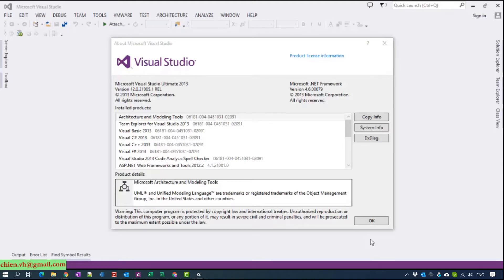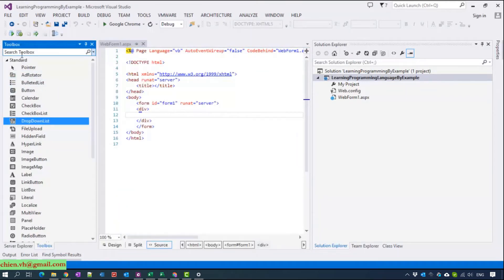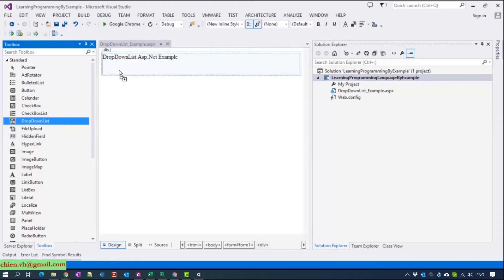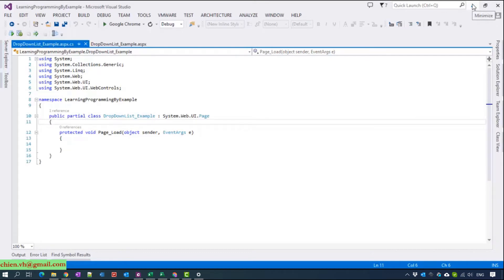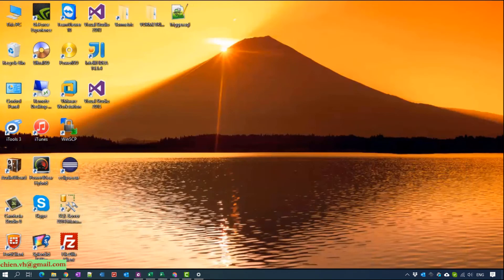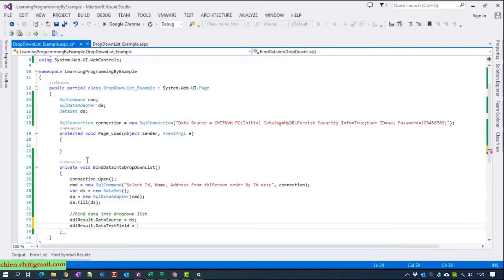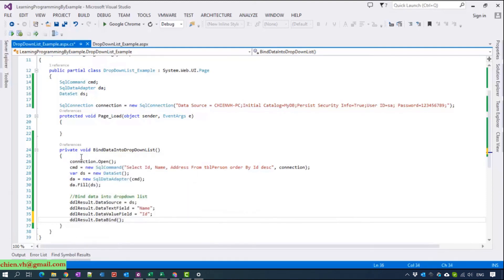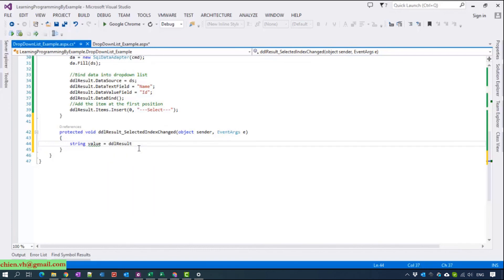Binding Data Into DropDownList Asp.Net C# | .Net Best Practices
Binding Data Into DropDownList Asp.Net C#.
Bind Data To DropDownList in ASP.NET C#.
Binding DropDownList With Database in ASP.NET.
What is data binding in asp.net?
How bind dropdown from database in MVC?
How can I add dropdown value in asp net?
What is cascading dropdown?
How to get data in dropdownlist from database in asp.net c#?
How to bind dropdownlist in c# dynamically.
How to bind datatable to dropdownlist in asp net c#?
How to get dropdown selected value from database in asp.net c#?
How to bind dropdownlist in gridview from database in asp.net c#?
Asp.net dropdownlist selectedvalue
How to bind dropdownlist in asp.net c# using stored procedure?
Asp.net dropdownlist from database.